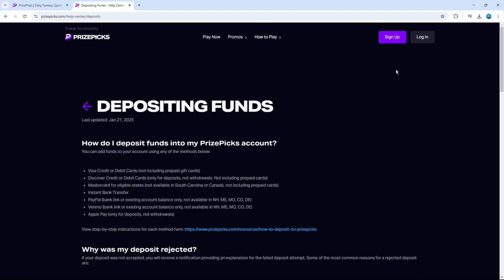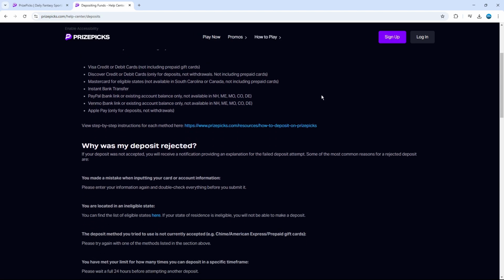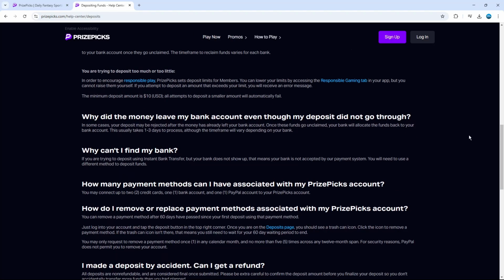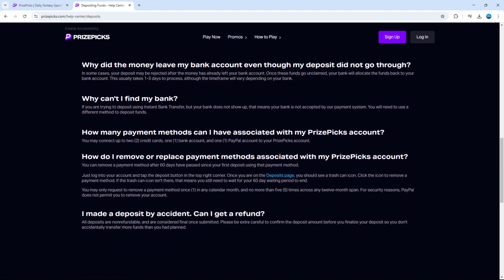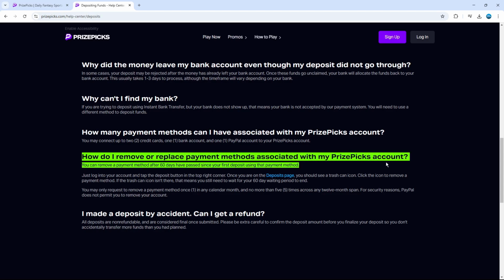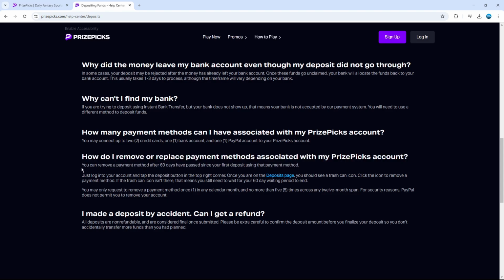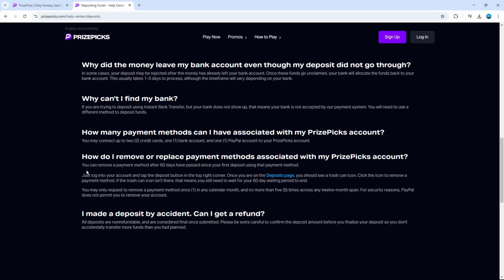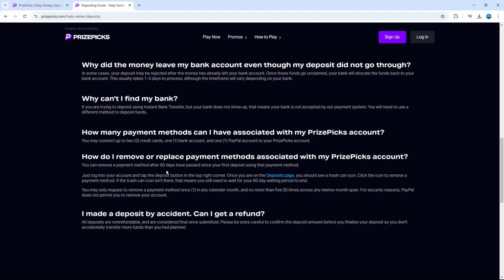How To Remove Bank Account On Prizepicks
In this video, we’ll show you how to easily remove your bank account from PrizePicks. Whether you’re looking to switch to a different payment method or simply want to disconnect your current bank account, we’ll walk you through the entire process step-by-step. By the end of this tutorial, you’ll have all the information you need to manage your payment options effectively and securely.

 ✨Recommended VPN: ✨

Thanks!